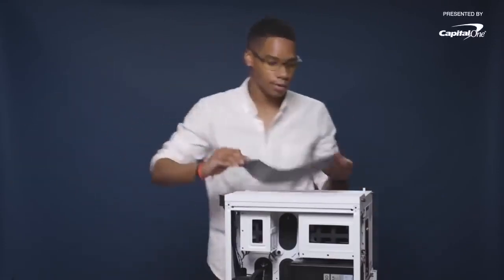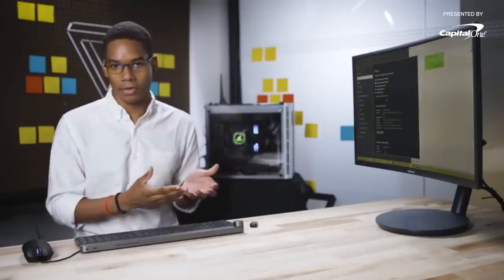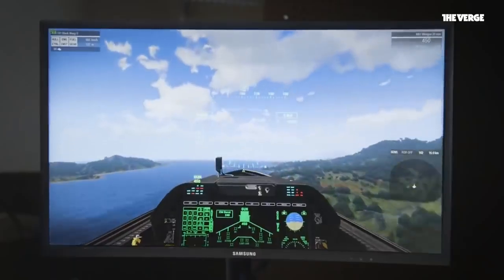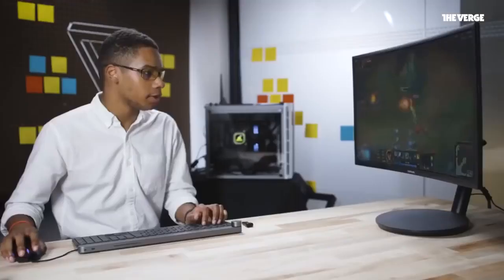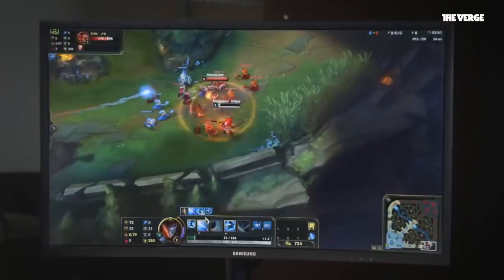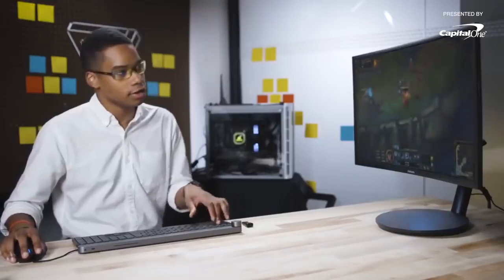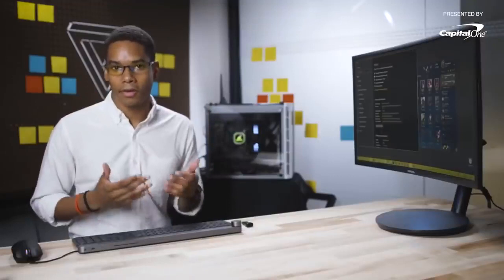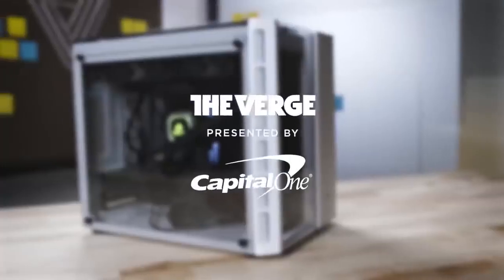The Verge - How to build a gaming PC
The only correct way to build a PC.